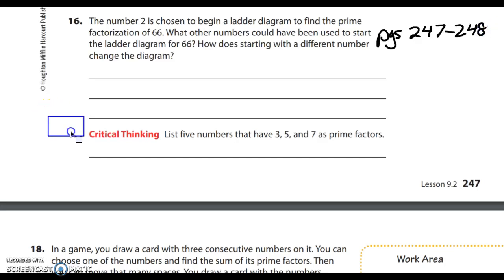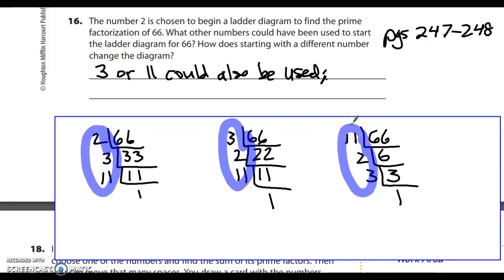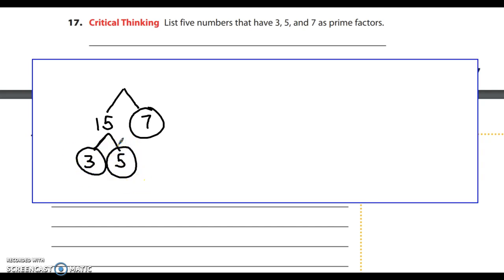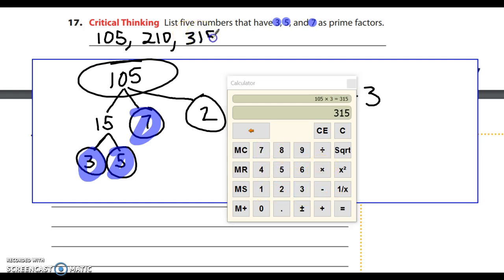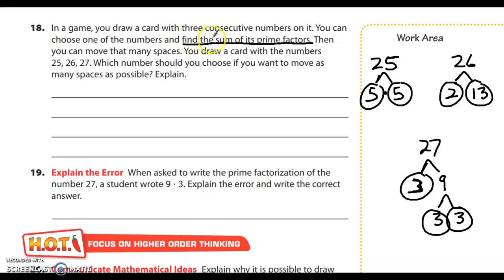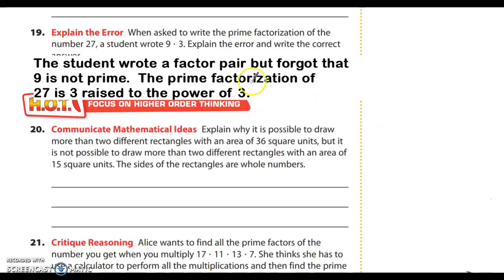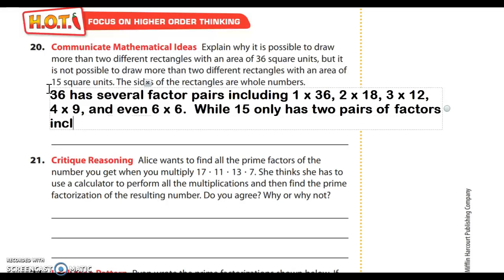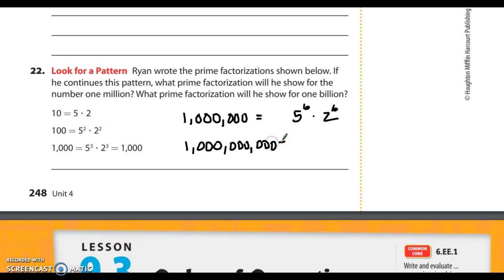page 247 part 2